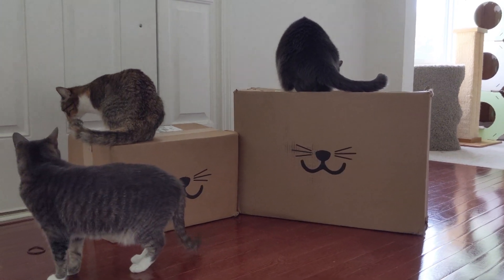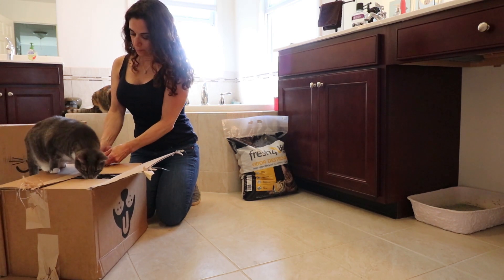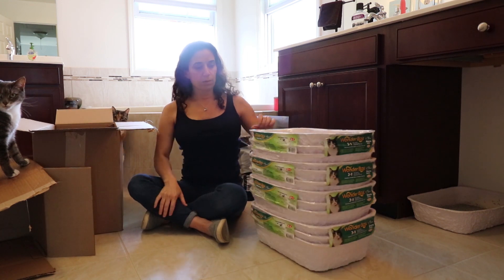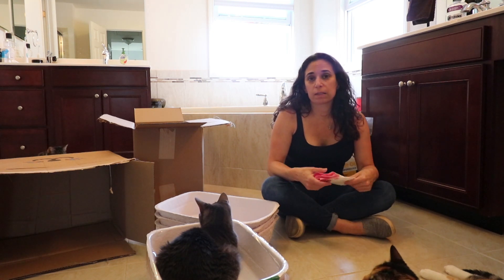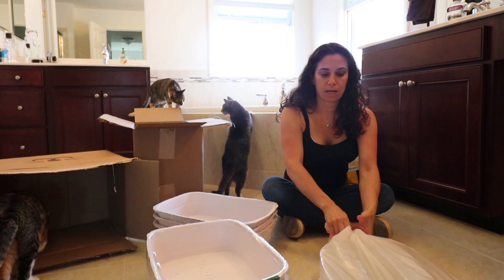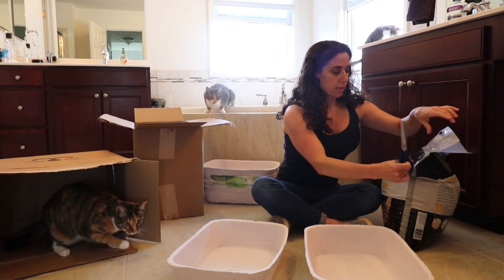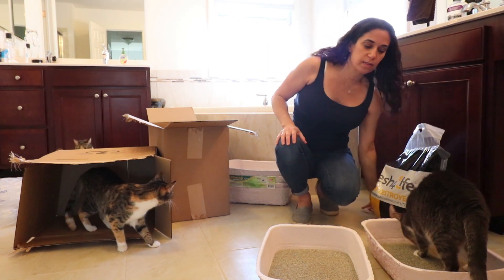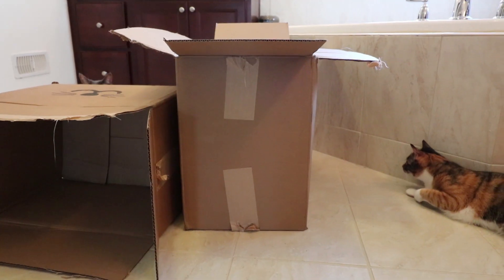WonderBox Disposable Cat Litter Boxes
It's time to clean up the litter boxes!